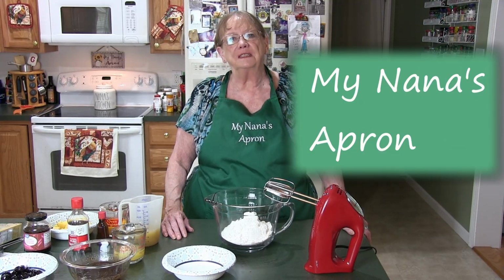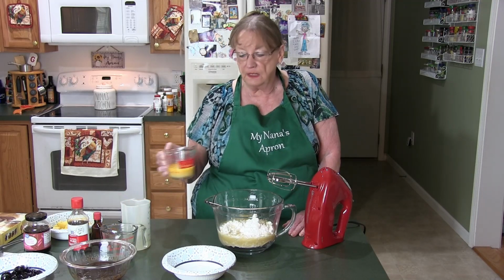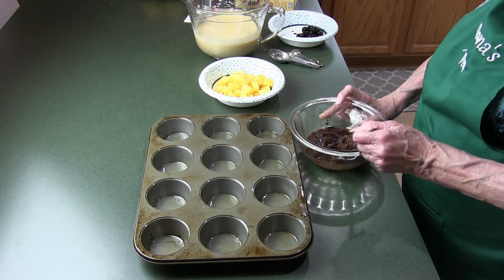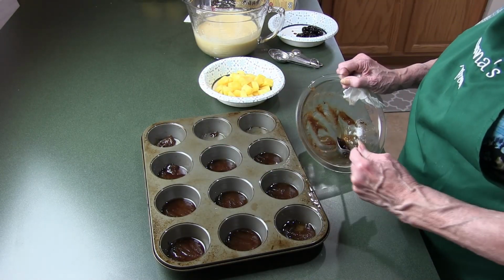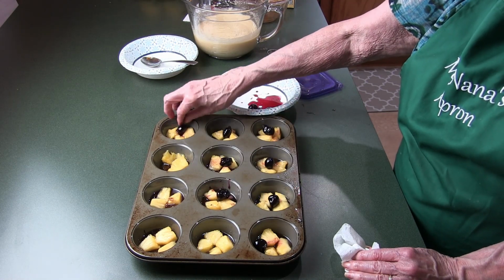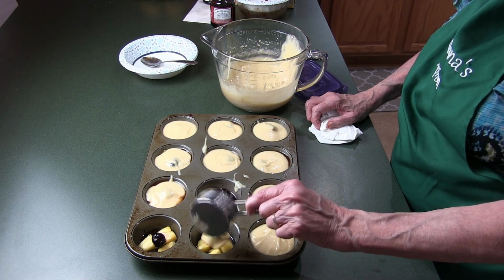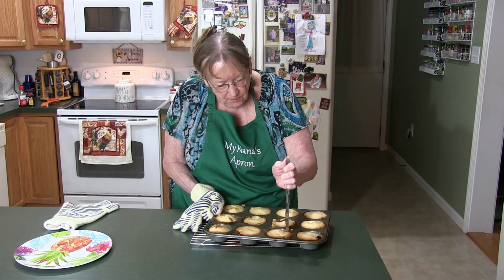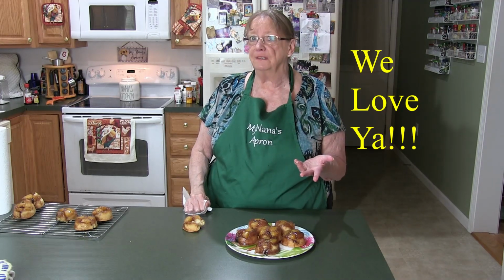Gluten Free Dairy Free Pineapple Upside Down Cupcakes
Who doesn't like pineapple upside-down cake? Here instead of making a cake, I made cupcakes!
They are gluten-free and dairy-free and I used a shortcut of a gluten-free cake mix! Please try this recipe and you will love it!.  ***NOTE If you are not gluten-free/dairy-free, you can make this recipe using a regular cake mix and butter.
Ingredients:
Topping:
1/4 C. non-dairy butter melted
2/3 C. brown sugar
1 t. cinnamon
1/2 t. ginger
1 20 oz can of pineapple diced, crushed or rounds cut in pieces  DRAINED
 12 maraschino cherries (cocktail cherries without the stems)
Cupcakes:
1 Betty Crocker yellow gluten free cake mix (or brand of your choice)following the directions on the box EXCEPT
using pineapple juice for water (optional) And I used vanilla and orange extract (optional) Sit to the side to hydrate for 15 -20 min.
Directions:
In a bowl, mix sugar, melted butter, cinnamon, and ginger.
Place  brown sugar mixture at the bottom of a sprayed cupcake pan
Top with pineapple (diced or crushed, I would put 1 T. in each cupcake cup)
And try to fit and push down the cherries in the middle.
Cover with cake mix batter
Bake at 350 for 20-25 minutes  checking at 20 with a toothpick
Take out and cool for 20 minutes.
Slide a butter knife around the cupcakes to loosen them.
Take a cooling rack or cookie sheet,  place it over the top and flip using a knife handle or spoon handle to tap each one.
Remove pan slowly and if they all don't come out, take your knife and go around the ones that are still stuck. Cool the rest of the way and enjoy.